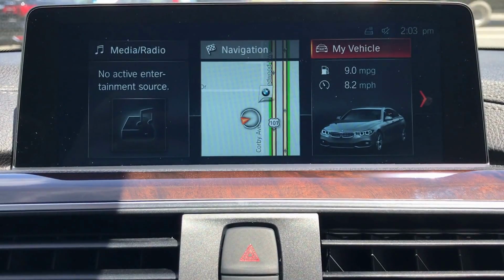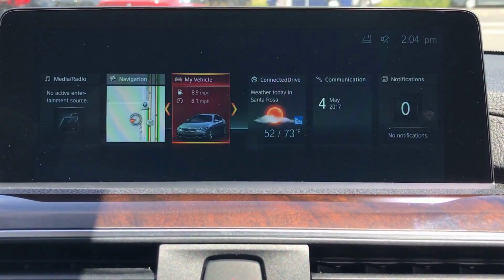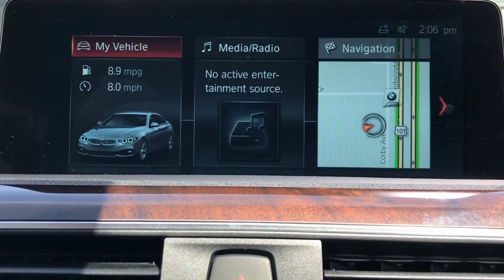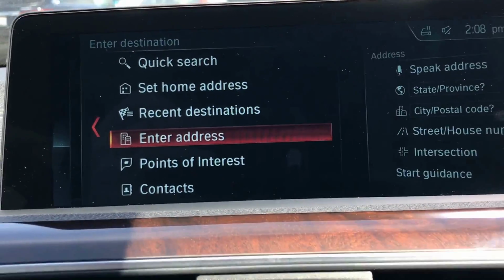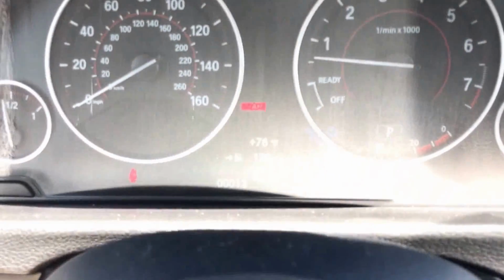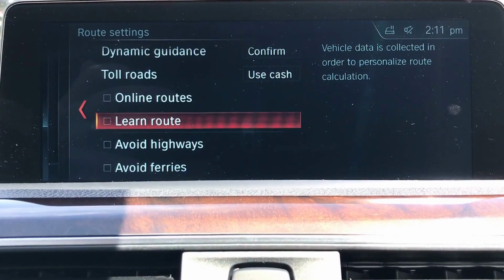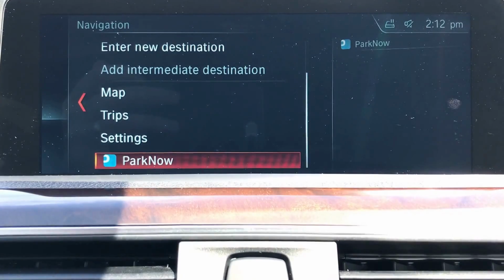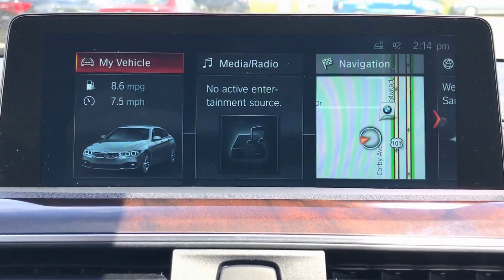BMW iDrive 5.0/6.0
Some tips on using the new iDrive 5.0 & 6.0. Demo car is a 2018 BMW 440i with navigation

Looking at purchasing a pre-owned car and want a history report? VinAudit is a more affordable Carfax alternative, available